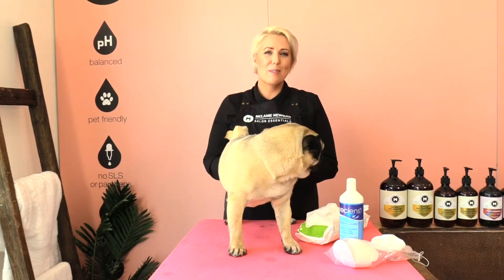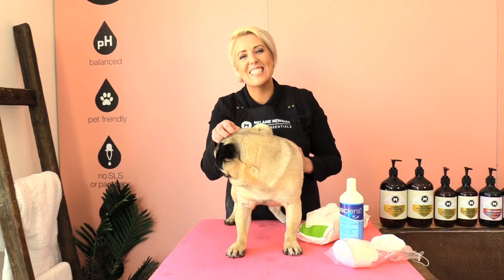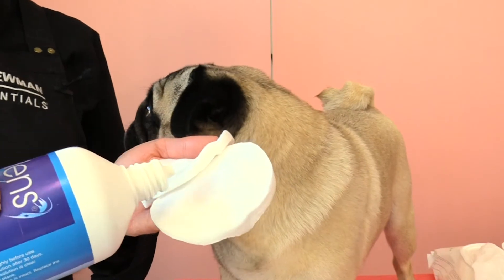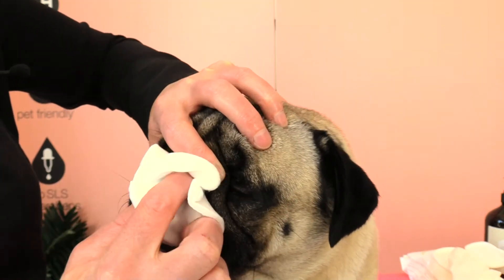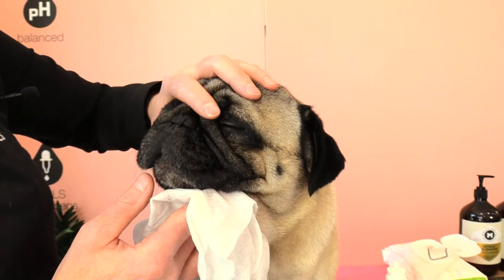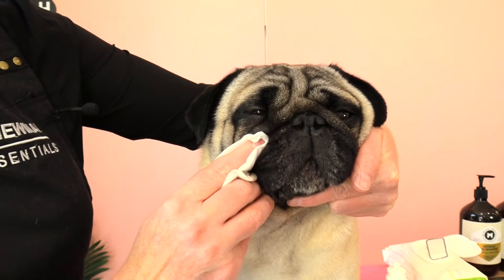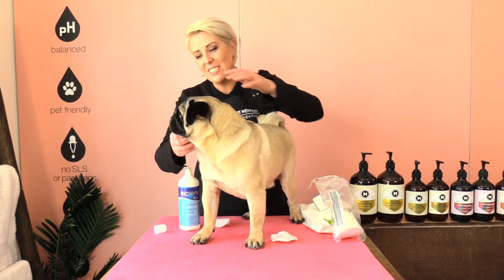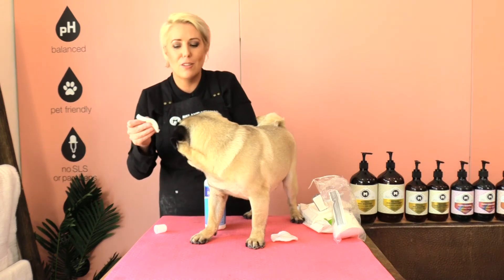How to clean folds on your pugs nose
In this video Mel demonstrates how to clean out the folds around your pugs nose . Pugs can get a bit smelly and dirty in their skin folds so regular cleaning is a must for healthy skin and coat.